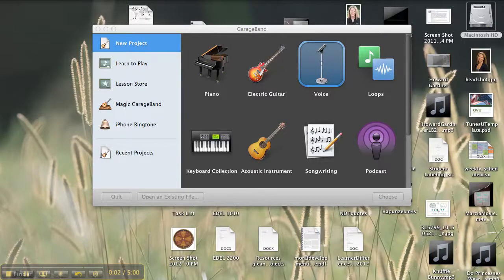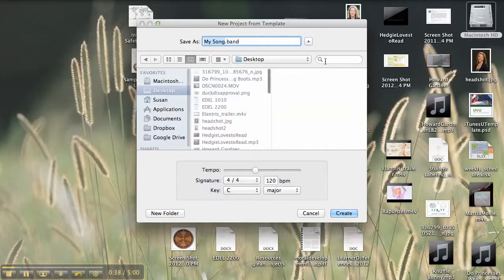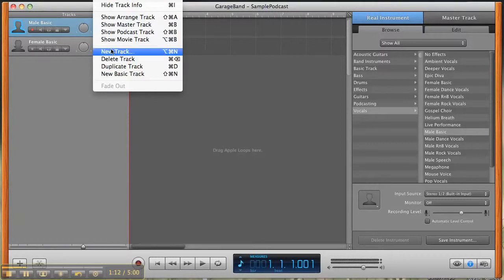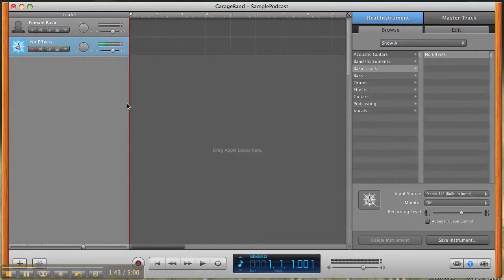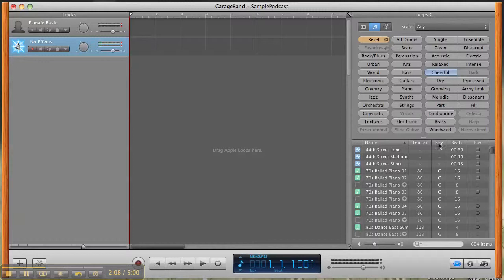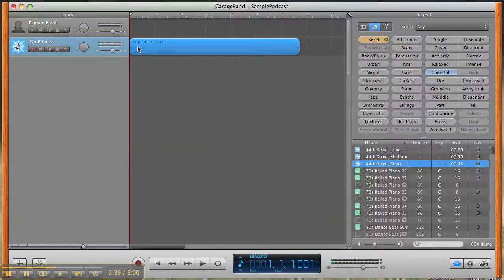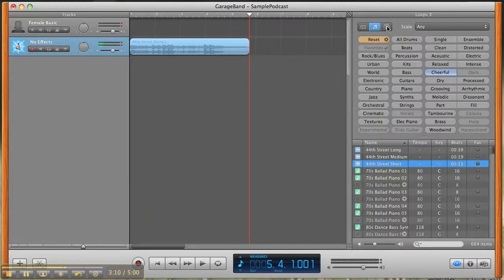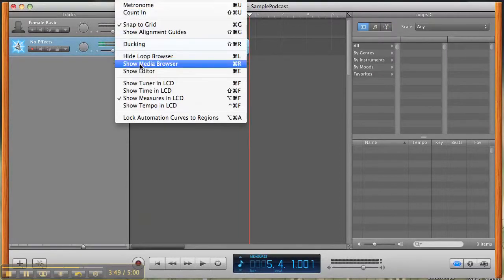GarageBand Part I.mp4